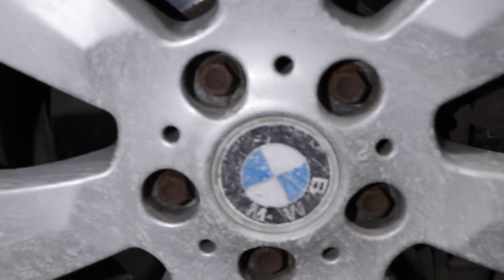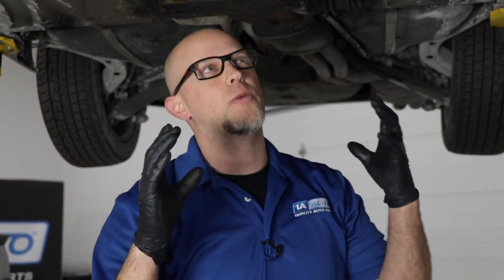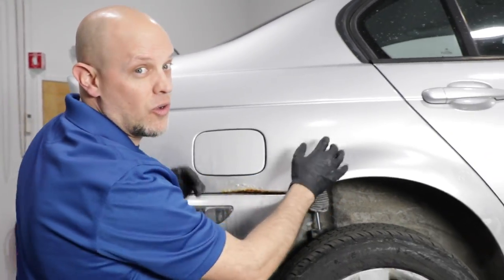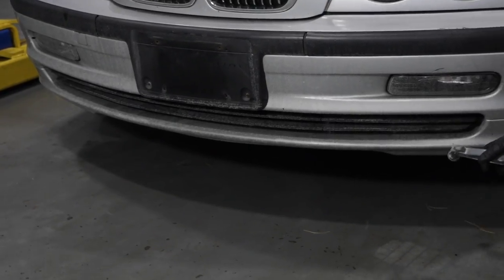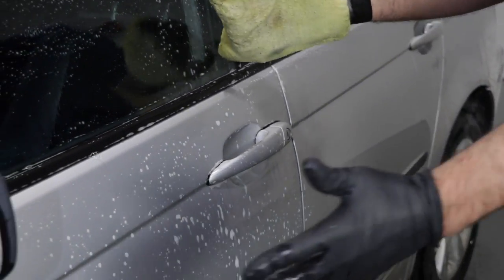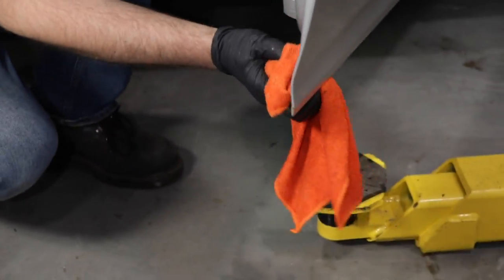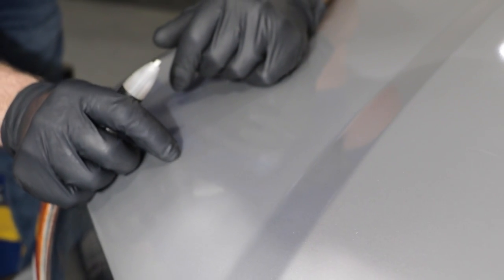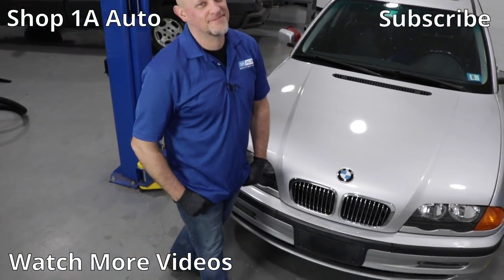Car or Truck Covered in Road Salt? Spring's Here! Time to Clean It Off!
After a long winter, layers of road salt can build up on your car or truck. Now that it's spring, you better get out there and wash it off! In this video, Andy points out all the spots on a car or truck that can suffer from salt corrosion that leads to rust, and he shows you how to clean it off yourself!